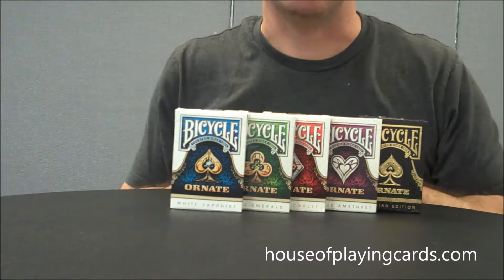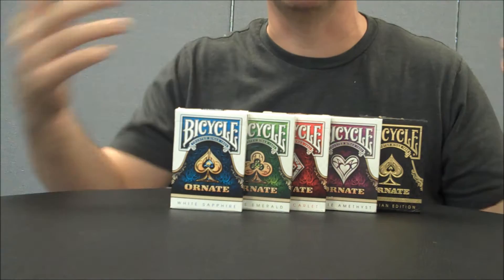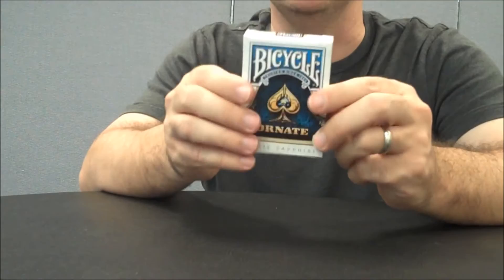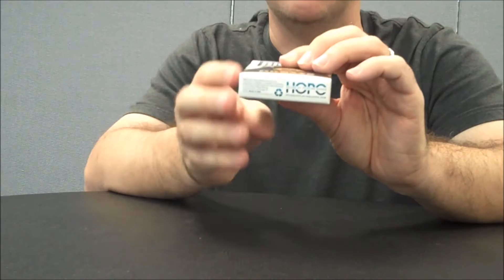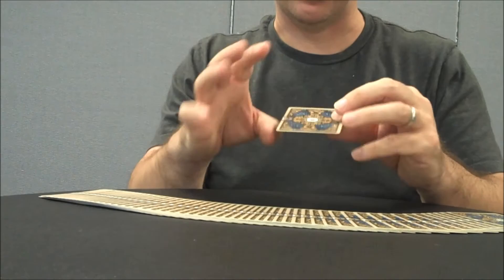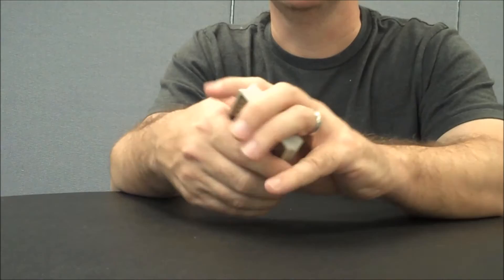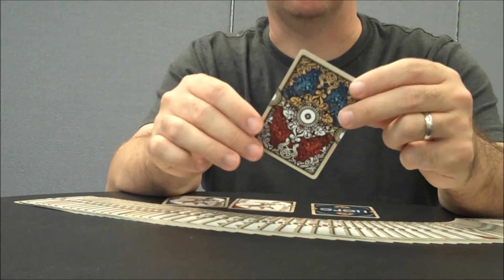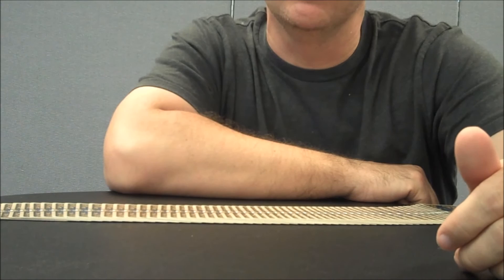White Ornate - HOPC - Midnight Playing Cards - Deck Review